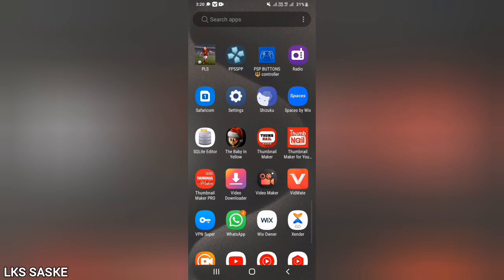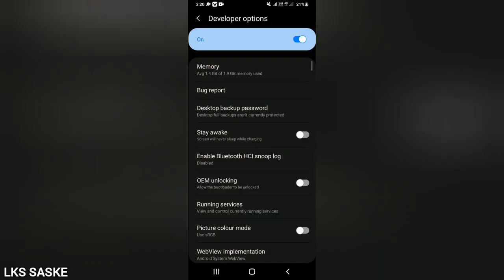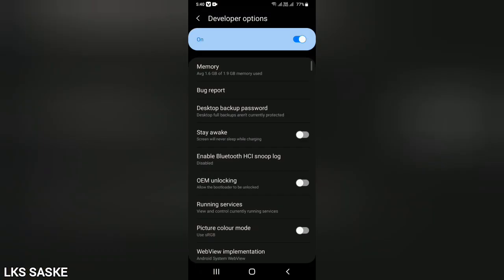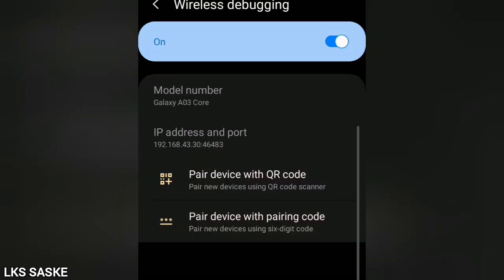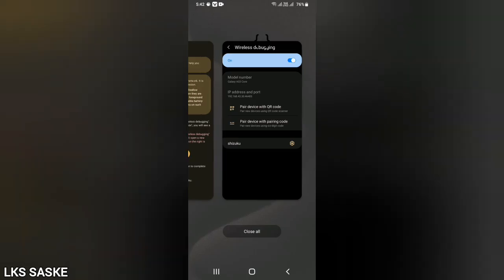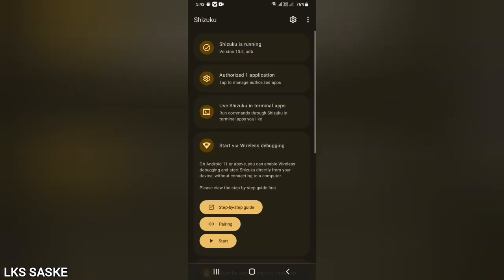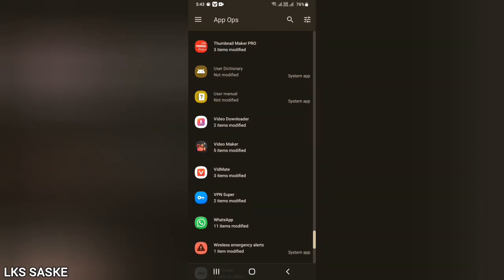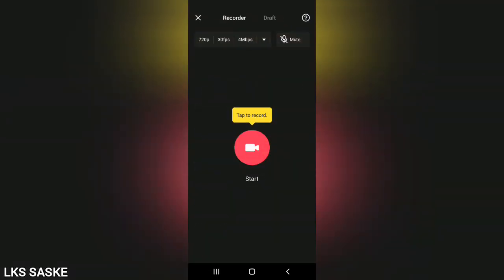display over other apps features not available FIXED 🔥 feature not available 💯 tutorial and steps ✍️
Tutorial on how to enable display over other apps for screen recording and livestreaming features advantage

© lkssaske_